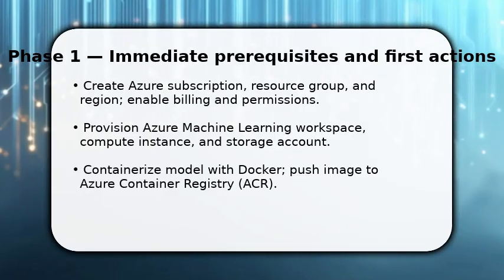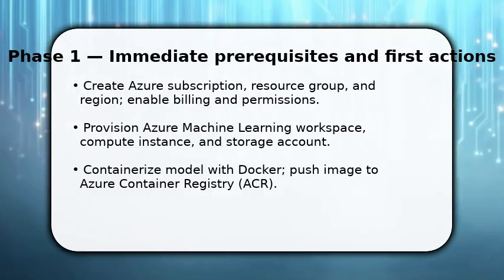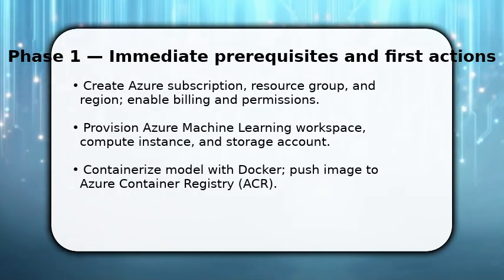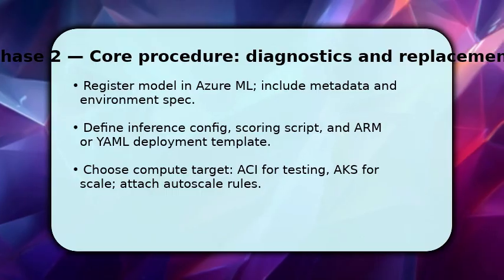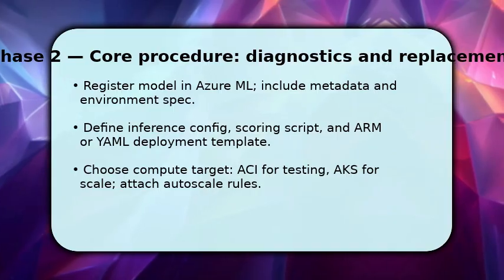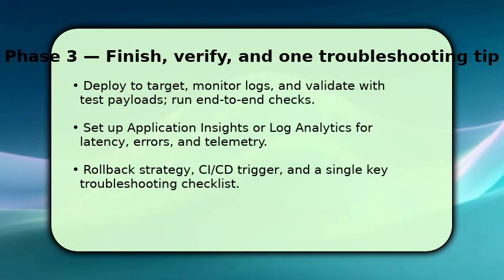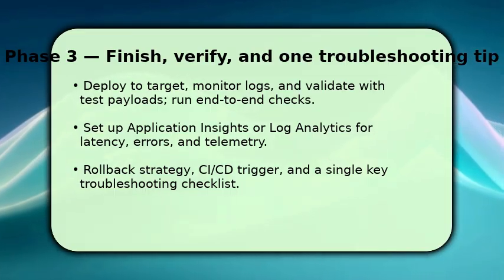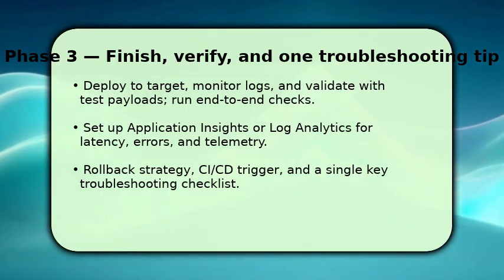How to Deploy Ml Model in Azure - Step by Step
How to Deploy Ml Model in Azure - Step by Step | 🔒 Surfshark VPN Deal — Stay private and secure. $1.99/mo + 3 Months Free ▸

Learn the step-by extricate deploying machine learning models on Azure with our comprehensive guide. From setting up your environment to finalizing deployment, this video covers all essential stages for a smooth integration of AI into cloud services.

deploy ML model,